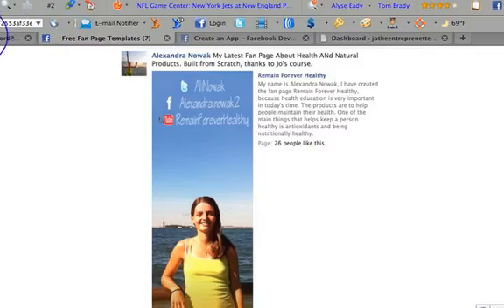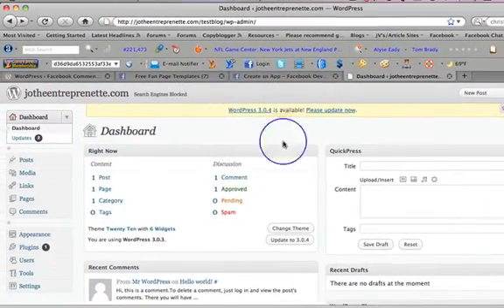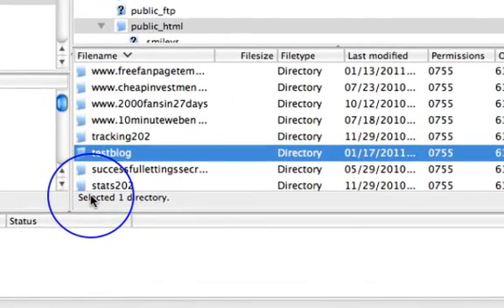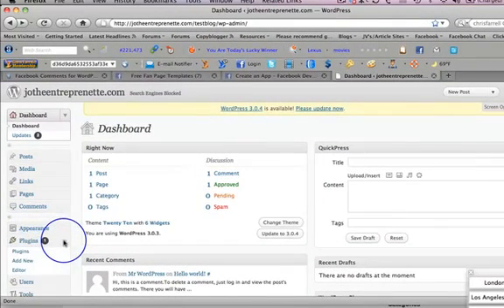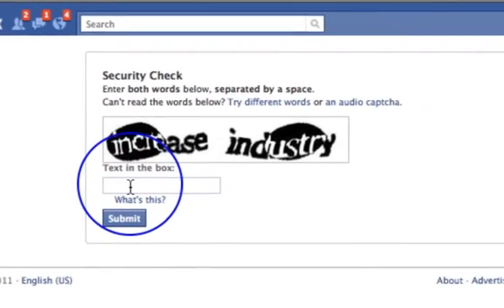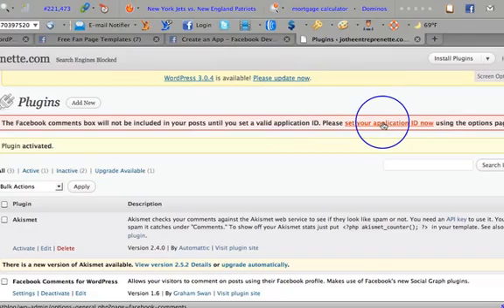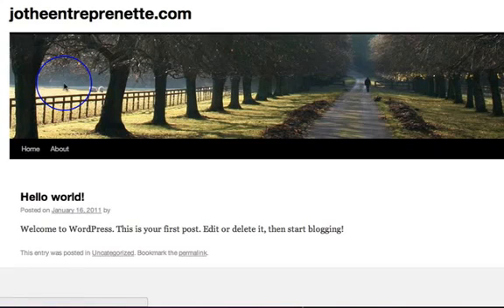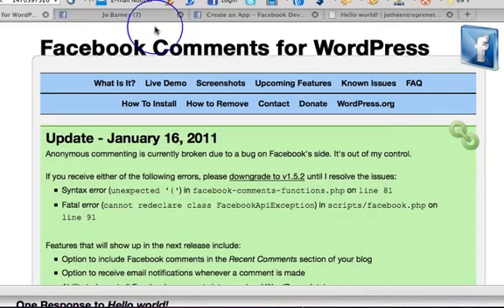Add Facebook Comments to a Wordpress Blog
Facebook Marketing Expert, Jo Barnes demonstrate how to add Facebook Comments to a Wordpress Blog.

How do you make a fan page on Facebook? Every new user of facebook who is little aware of the power of facebook and wants to benefit from it, must know the answer of this question. Creating a fan page is not a too technical topic but it is very simple. Follow some simple steps explained below to understand the creation of a fan page in this huge social network.

Visit the link Facebook.com/pages/create.php to create a fan page.

You can select the page you want to create. You have the two options. You can create either a community page or an official page. If you are creating an official page then you can select one from organization, local business, product, brand etc. After you have selected the page, you will require selecting the category for your page. If your preferred category is there in the drop down then select it and if it is not then select the closest match of your preferred category, for example, if your preferred category is mobile and it is not there then you can also select Communication.

After the category is selected, give a name to your fan page. The name you choose could be your business name, product name or the keyword that people type to search your business, product or service.

You can create the fan page for a business only if you are the official representative of it. You must also check the checkbox to confirm that you are the official representative of this page. Finishing these steps will setup your facebook fan page and after this you can configure and personalize your fan page.

To personalize your fan page, you can add a picture. This picture may show you with your team members or may show your logo. The quality of the picture is important because good quality pictures will attract fans to your page and low quality pictures will not attract potential fans.

Display some information about you and your business to let your fans know who you are and what business you do.

To personalize more, you can make and add photo album. By clicking on "Edit" under "settings", you can also restrict the countries where your fan page will be displayed and restrict the age group so people falling in the age group can only view your fan page.

To make your page active, you can start discussion on any topic. The topic of discussion could be anything but prefer to select the topic that is of interest to most people and most people would like to say something or share their opinions in your discussion.

Now your fan page is ready to so click to launch it. Update your status by writing something good on your wall. To start bringing users to your fan page, click the button "Suggest to Friends". You can send a message to some or all your friends.